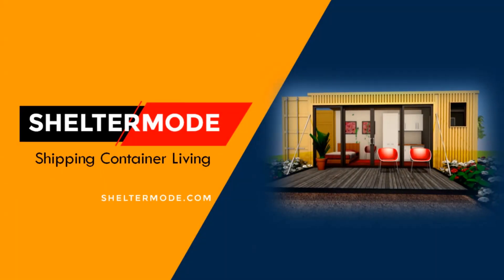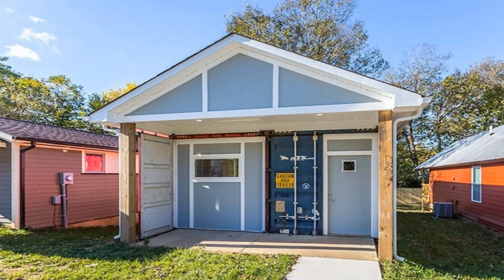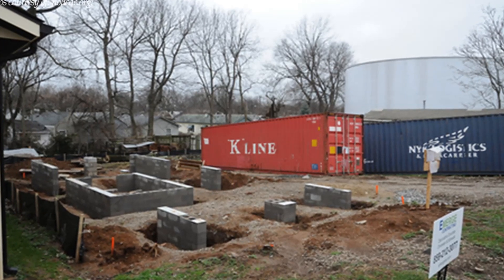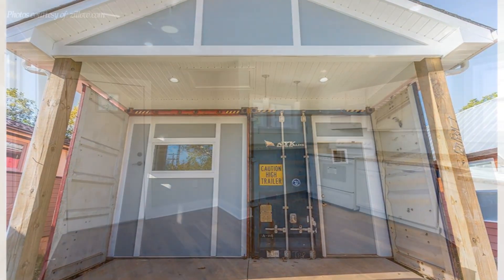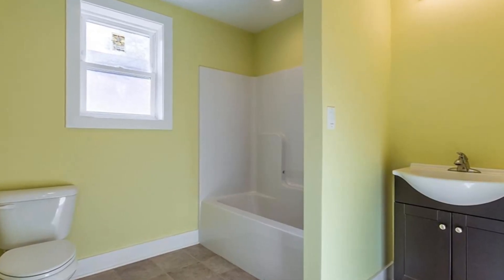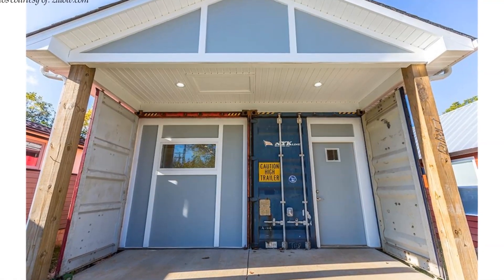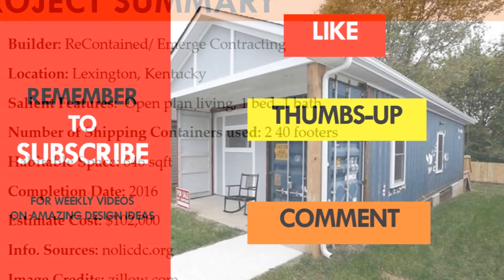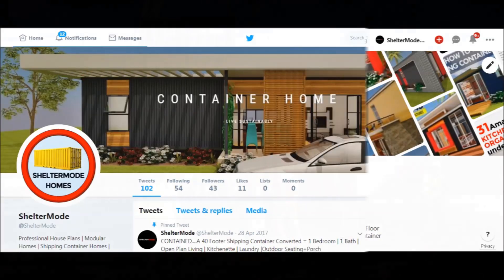Affordable Shipping Container House in Lexington, Kentucky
Affordable Shipping Container House in Lexington, Kentucky. In this video, we bring you an Affordable Shipping Container House in Lexington, Kentucky, built using 2 shipping container. This one-bedroom, one-bathroom container house was built using two 40 foot recycled shipping containers. The containers are placed side by side and stitched together to create an open plan layout and a covered entrance porch on the front and a private deck at the back, creating 646 square feet of habitable Space. This project on York Street was part of the 6 affordable houses built by North Limestone Community Development Corporation. The purpose of this project is to provide affordable, well-built, energy-efficient, and flexible units on lots previously occupied by vacant or condemned houses.

Project Summary
Builder: ReContained/ Emerge Contracting
Location: Lexington, Kentucky
Salient Features:  Open plan living, 1 bed, 1 bath
Number of Shipping Containers used: 2 40 footers
Habitable Space: 646 sqft
Completion Date: 2016
Estimate Cost: $102,000